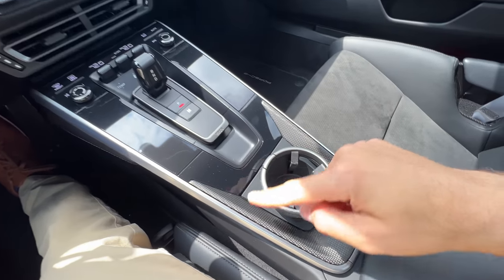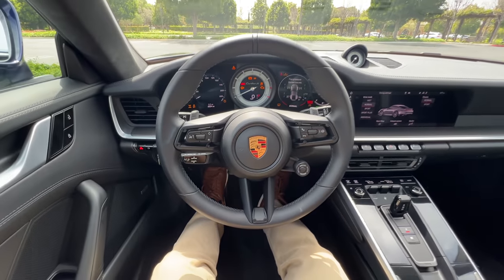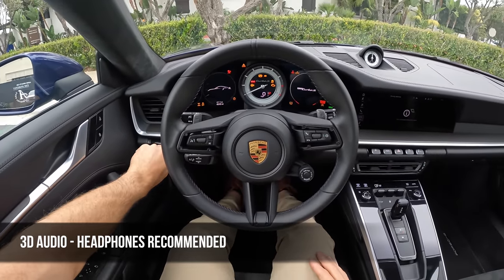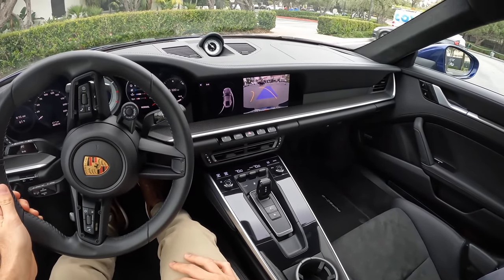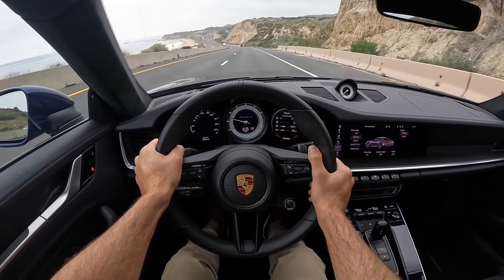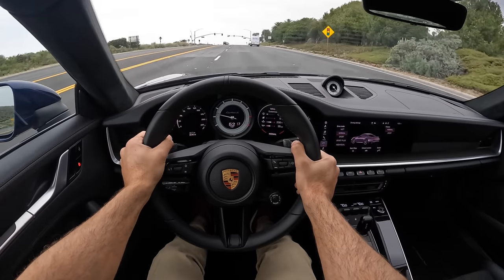The 2021 Porsche 911 Turbo S Lightweight is a GT2 in Training (POV Drive Review)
Join Miles in the  2021 Porsche 911 Turbo S Lightweight in Gentian Blue Metallic with all Black Leather Interior as he shares his expert driving impressions. With the abailable Lightweight package, the Turbo S sheds 60 lbs for a more raw driving experience, while stopping short of the hardcore GT2 - but does It come at a cost to daily driving enjoyment?

Powertrain ⚙️:  3.8-liter Boxer Twin-Turbocharged 6-cylinder
Output 💪: 640 hp/590 lb-ft of torque
Transmission 🕹: 8-Speed Dual-Clutch Automatic
0-60 MPH 🚦: 2.6 seconds
Top Speed 💥: 205 mph
MPG (as tested) ⛽️: 15 city/20 hwy/17 combined
Curb weight ⚖️: 3,636 lbs

Options Equipped:
- Front Axle Lift System ($2,770)
- 20/21-inch Turbo S Exclusive Design Wheels ($2,490)
- Central Tachometer in White ($420)
- LED Matrix Design Headlights in Black ($750)
- 911 Turbo S Logo on Rear ($350)
- Seat Belts in Silver Grey ($540)
- Porsche Logo on Rear in Gloss Black ($300)
- Sport Chrono Stopwatch Dial in White ($420)
- Lightweight Package ($10,340): Full Bucket seats with rear seat, Sport Exhaust system with Tailpipes in Silver, Lightweight Noise and insulated Glass, PASM suspension (lowered 10mm), Steering Code with Lightweight Package

Walkaround Camera
POV Camera
Hat Clip GoPro Mount
Walkaround Mic
POV 3D Audio Mic
POV 3D Audio Recorder

Skip Ahead:
Exterior Review: 00:00
Interior Review: 02:05
Driving Impressions: 04:53
City Driving: 07:03
Launch Control: 10:21
Highway Driving: 16:31
Competition: 18:52g